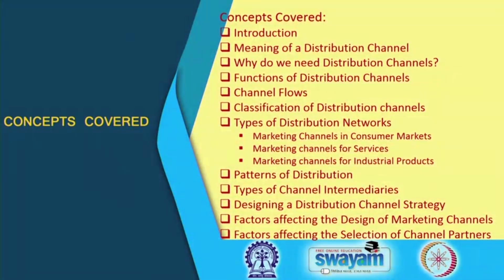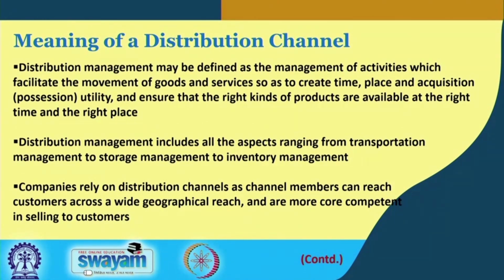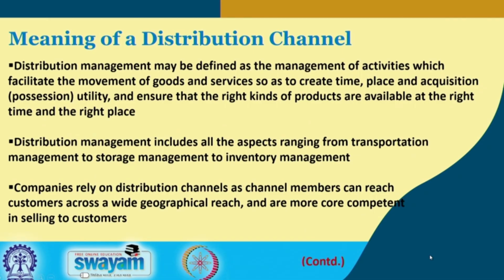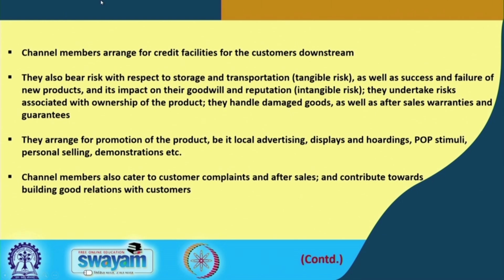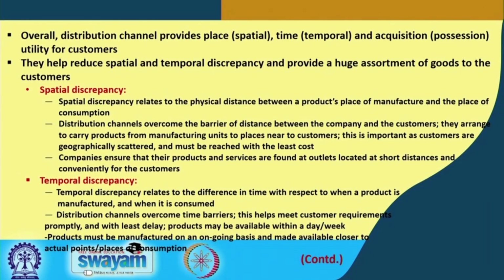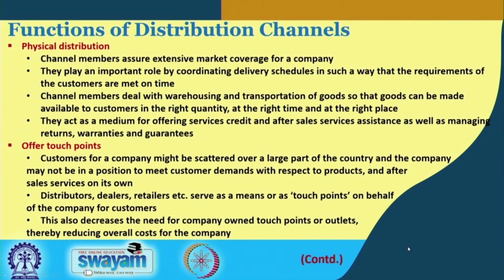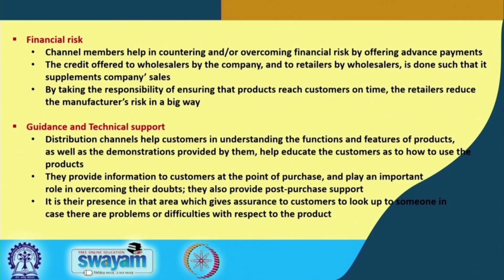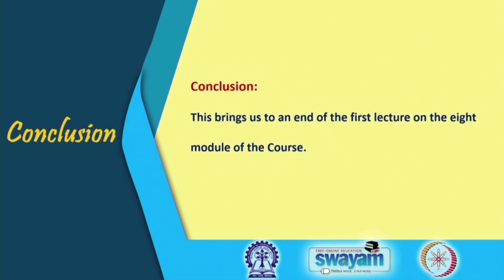Lecture 36 : Distribution Channel Management: Distribution Channels: Part I